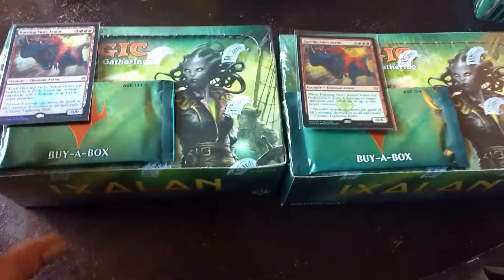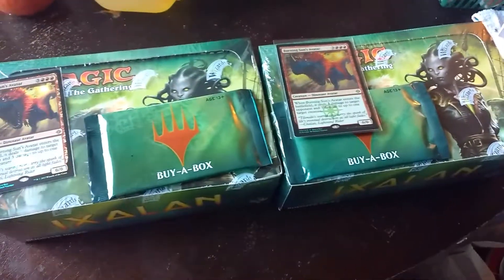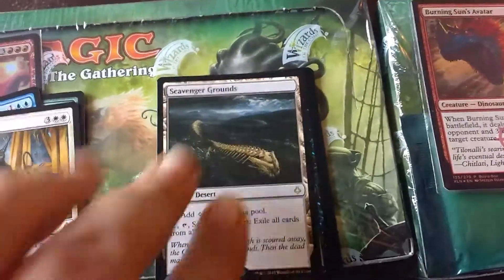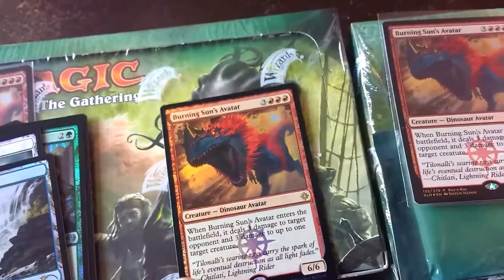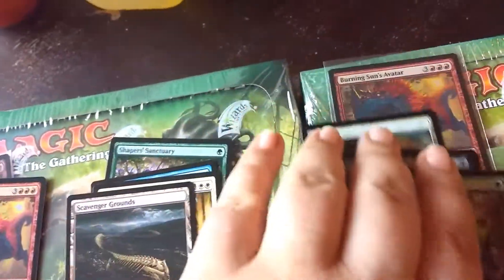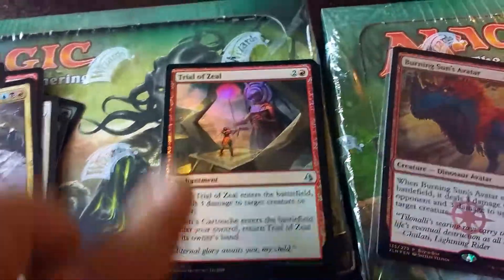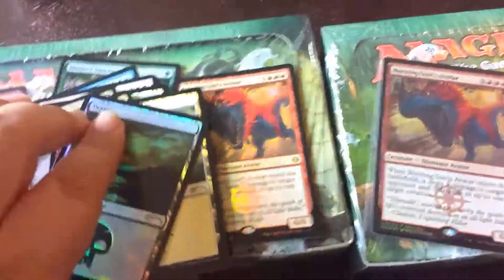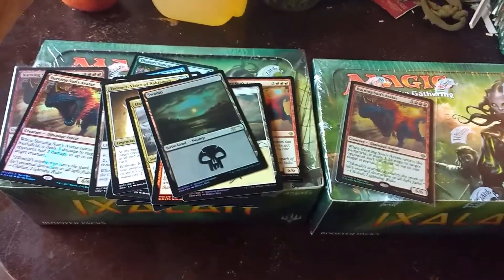Great buy a box packs !